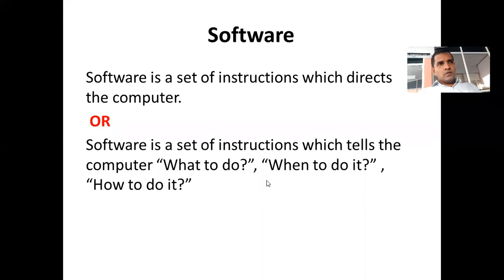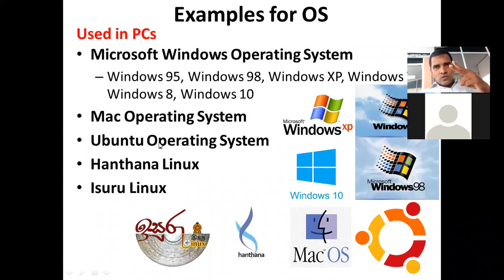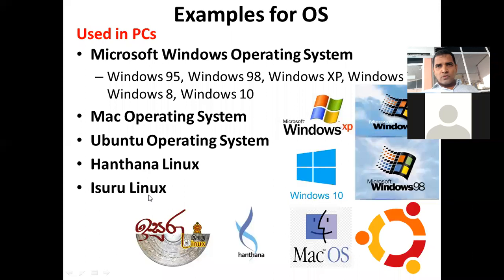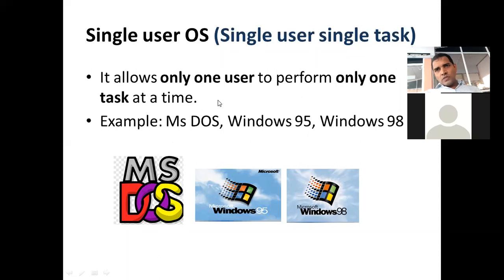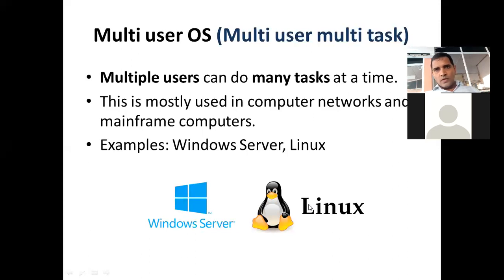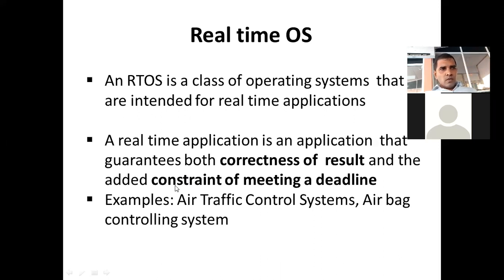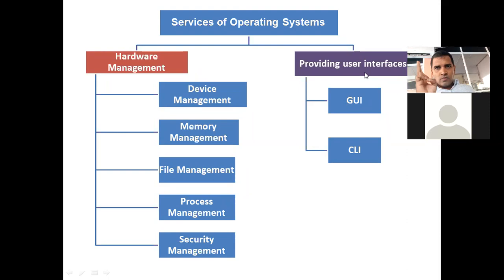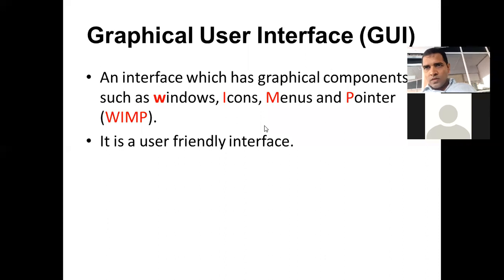Grade 10(English Medium) - Operating Systems_Part 2 - Online Class(14.06.2020)